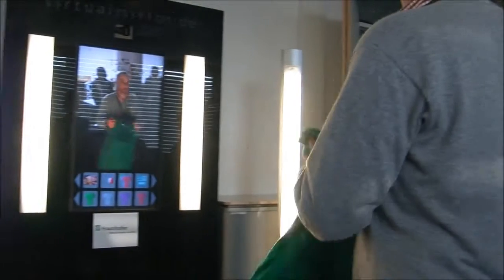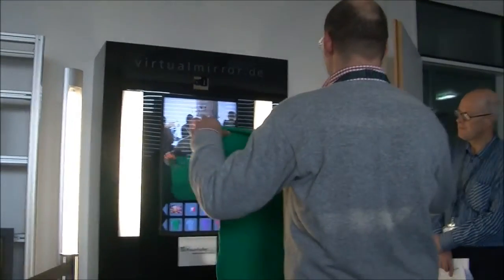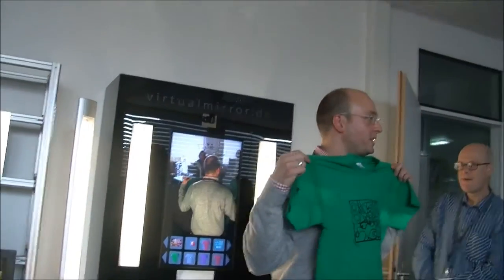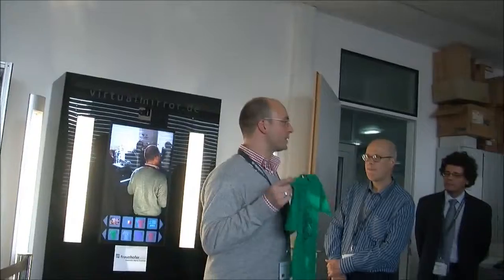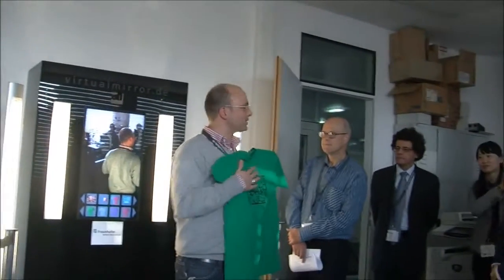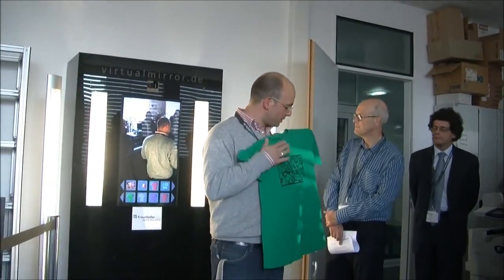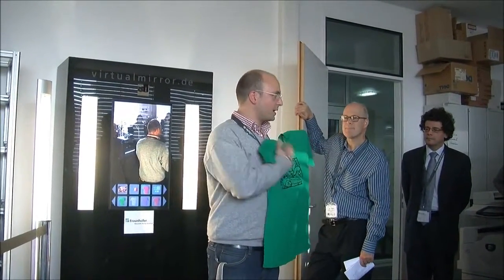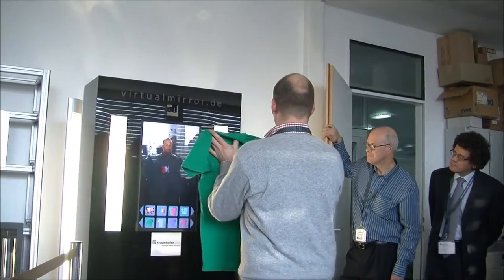EMC^2 Industry Workshop - HHI Lab Tour (2)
The tour to HHI lab included a demonstration regarding the Virtual Mirror.